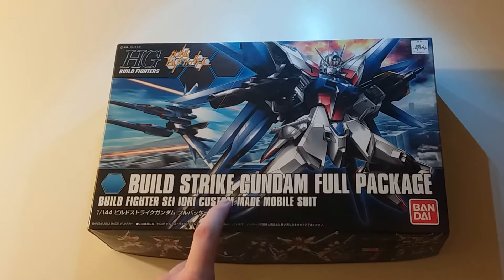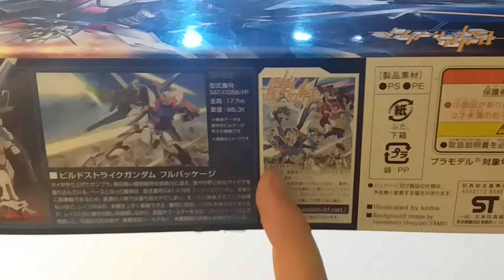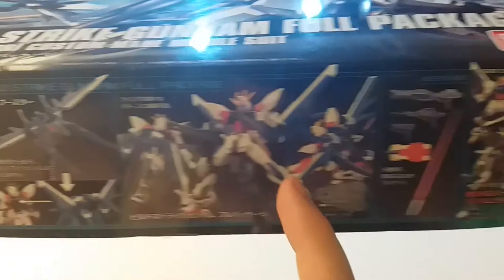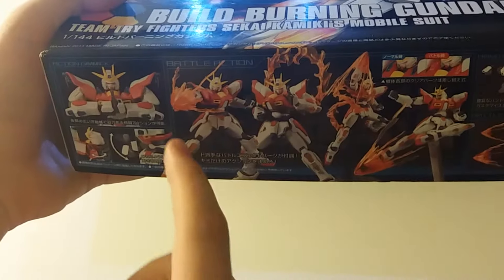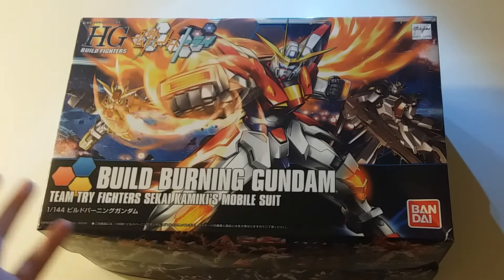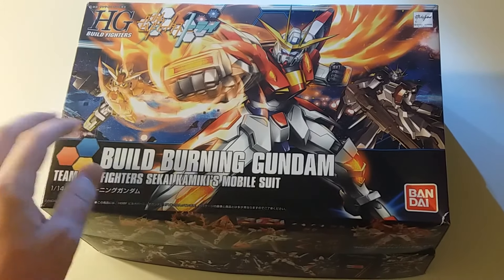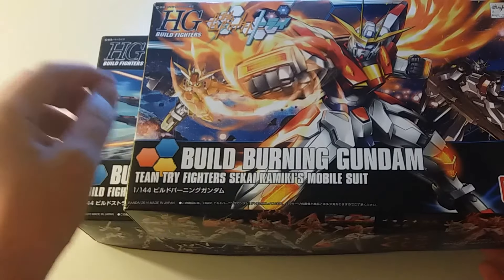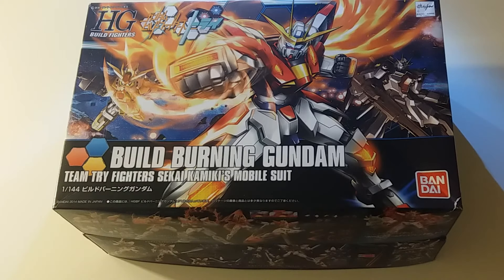My Japanese Gifts & Souvenirs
A quick video showing what souvenirs I picked up while in Tokyo, Japan.

To reach me and see whats going on, my Twitter and Instagram are both @latettparty